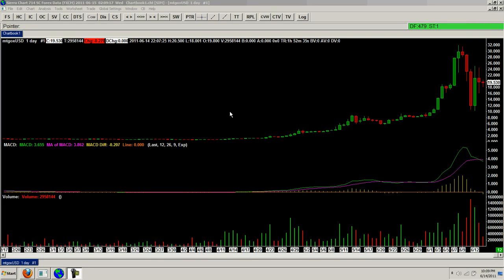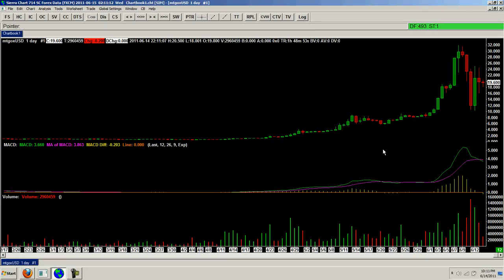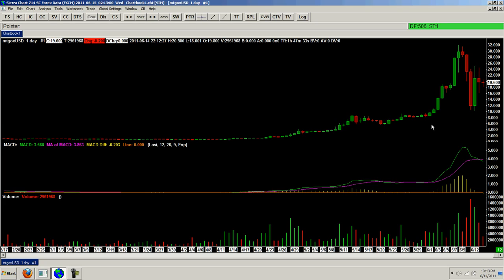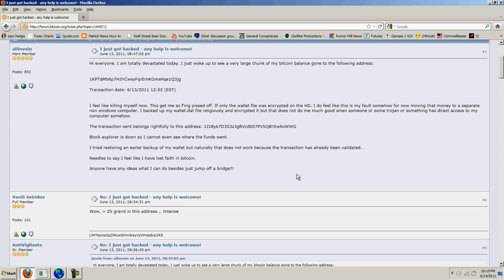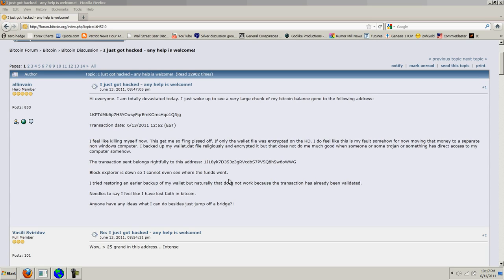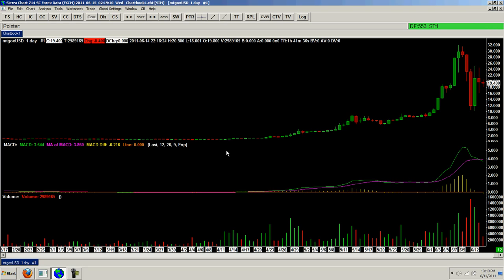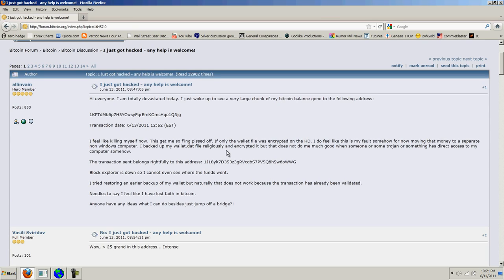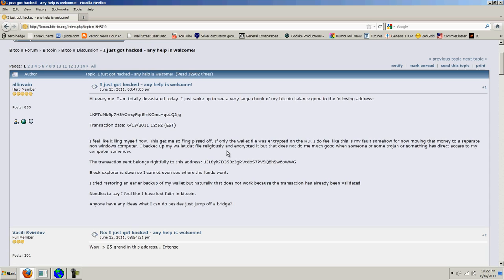Bitcoin Report Volume 4 (All-in-vain)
Bitcoin Report Volume 4